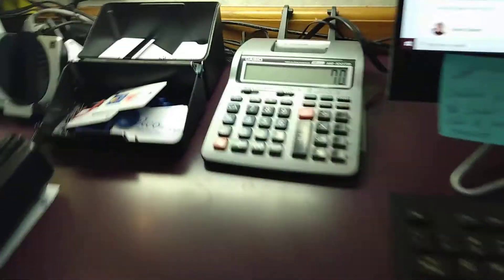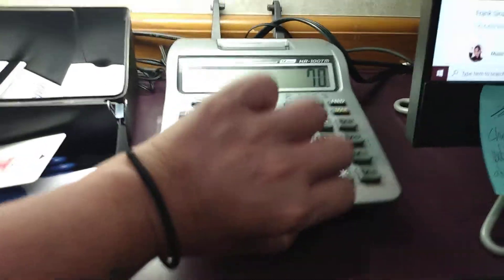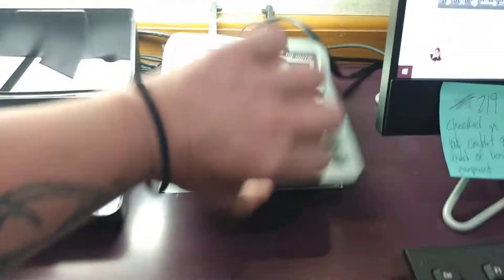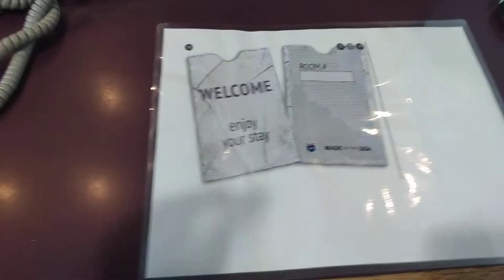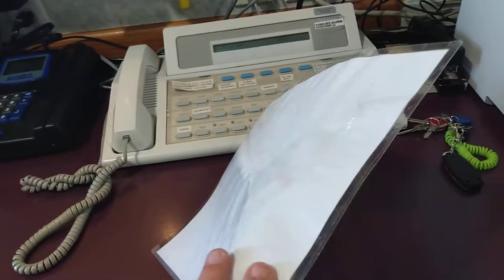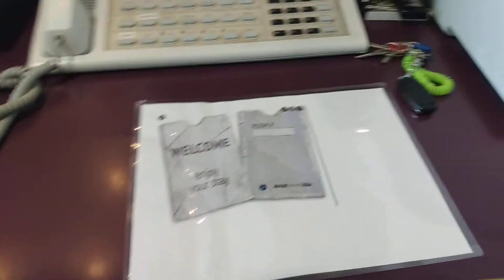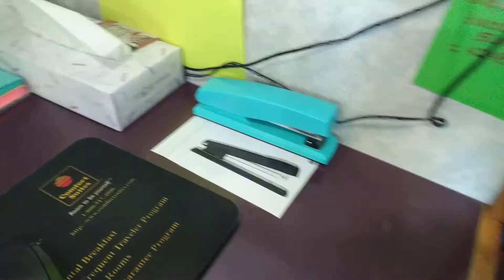June 22, 2021